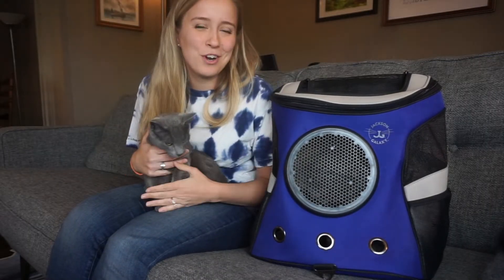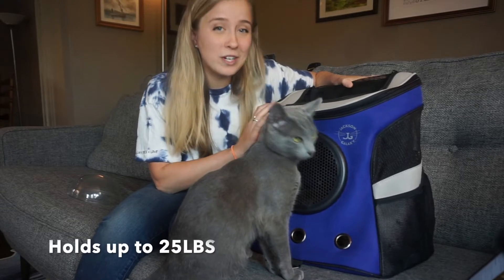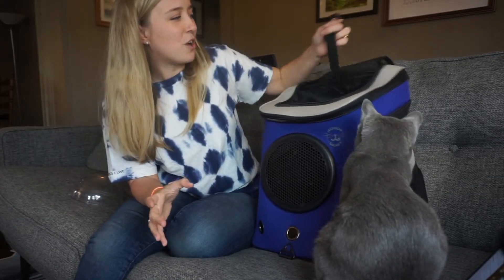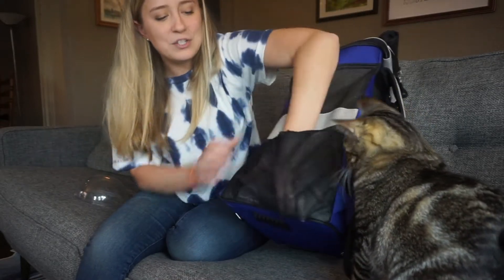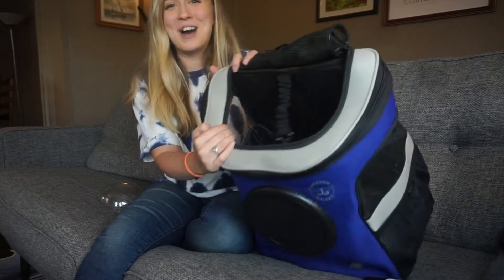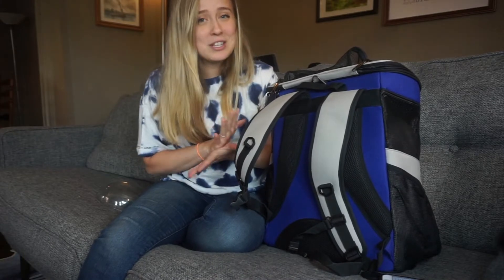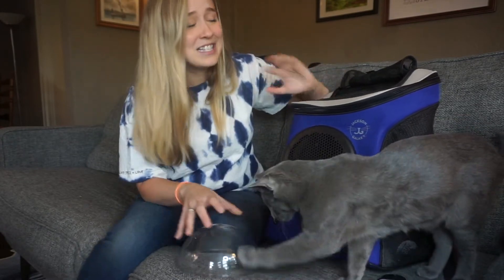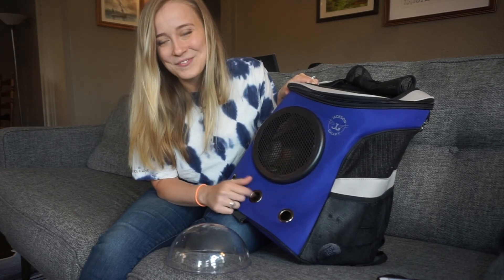Our Honest Review of the Jackson Galaxy, Cat Backpack!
This is my honest review of the Jackson Galaxy Fat Cat Backpack!

We were given this product for free, even so, this review is 100% honest! We have used this backpack for hiking, going out to eat, taking our cat to parties and more.

Overall, I think this backpack is very sturdy, secure, safe and comfortable and is a great choice for a cat backpack. Below are some of the pros and cons that I cover in the video.

PROS:
Sturdy frame
Double clip for safety
Short bungee leash attachment
Changeable screen/bubble
Back pads for comfort
Cute design
Side pockets
Chest strap for weight distribution
Breathable
Clip to keep top open

CONS:
Bubble sometimes pops out
Shoulder straps are wide for a small person
Backpack sometimes caves in

Like this video? Let me know and I'll do more reviews like this one.